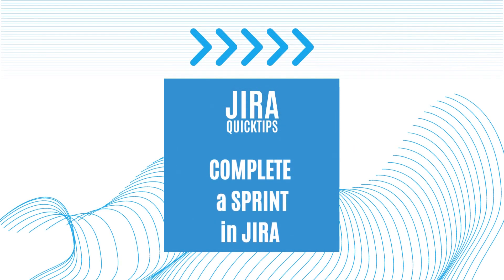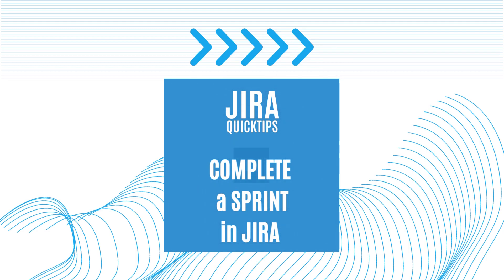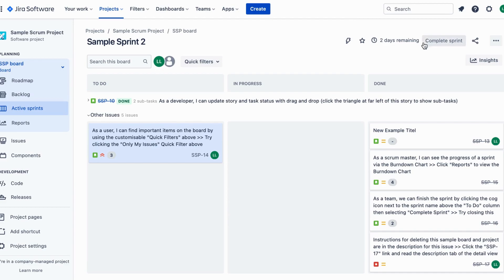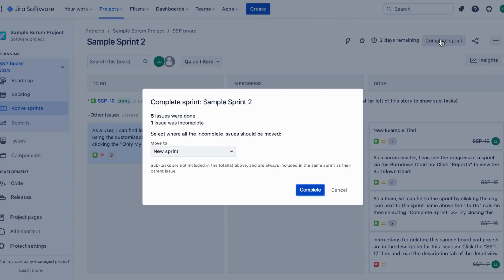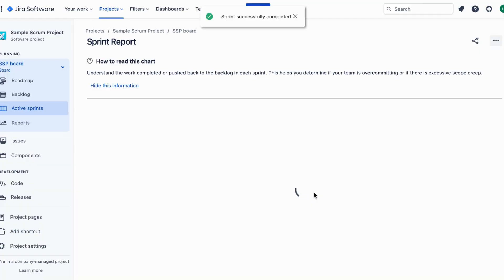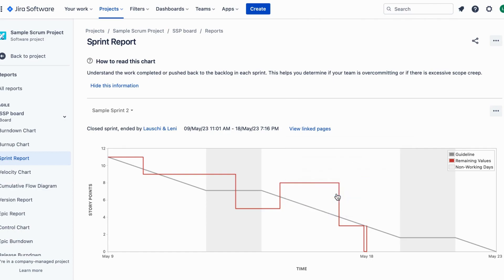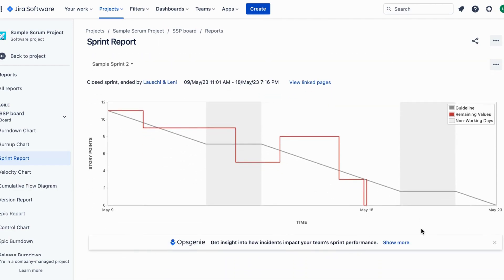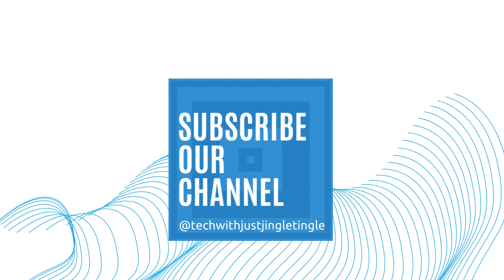COMPLETE a SPRINT in JIRA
n this informative tutorial, learn how to complete a sprint in JIRA using the "Complete Sprint" button. Follow along as we guide you through the process of marking a sprint as completed when all tasks have been finished. Discover the location of the button, the confirmation steps, and the benefits of completing a sprint. Join us on our channel for more JIRA tips and tricks. Happy sprinting!